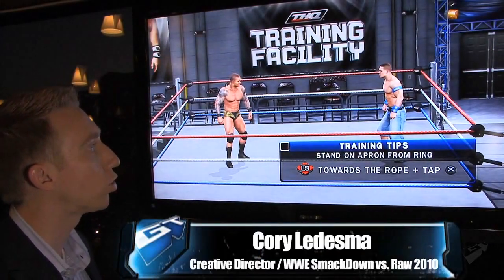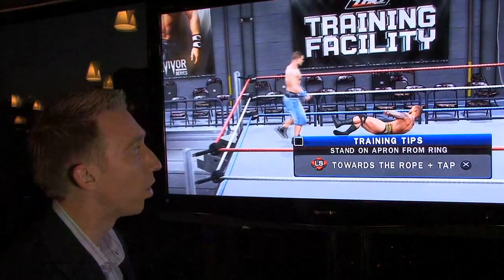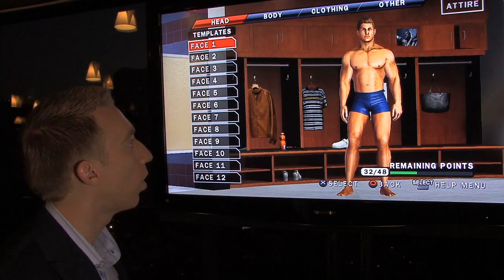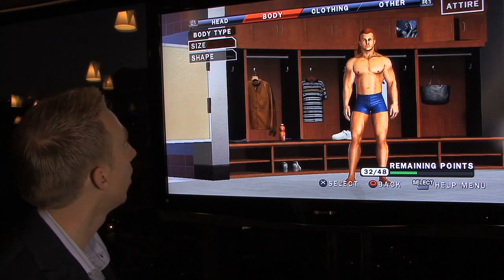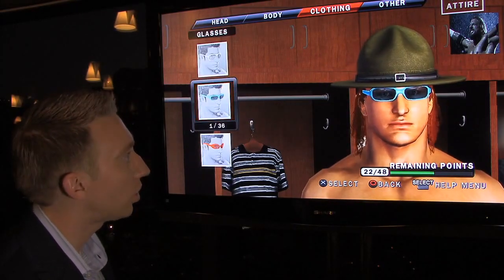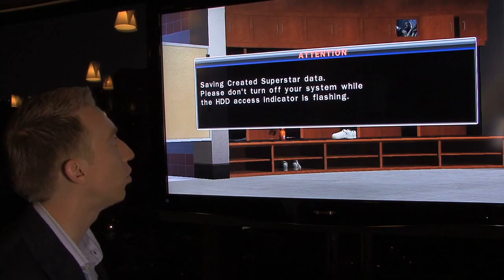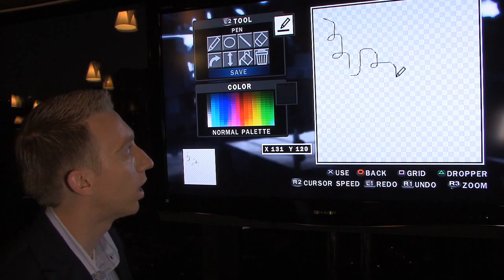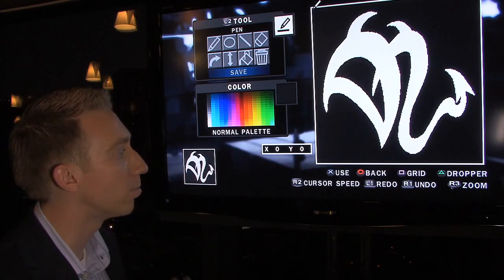Smackdown Vs Raw 2010 Walkthrough 1/3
Smackdown Vs Raw 2010 remake I decided to make all 3 in HD again Smackdown Vs Raw 2010 will be in stores October 20th 2009